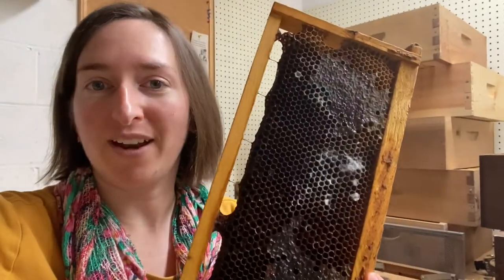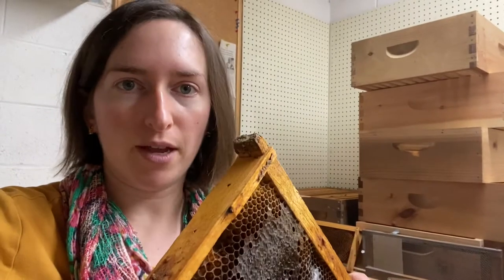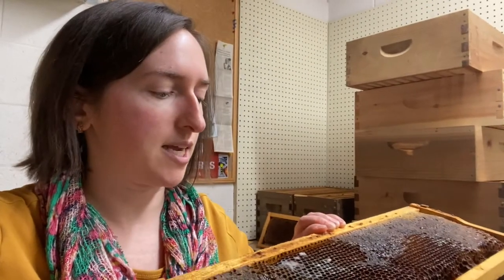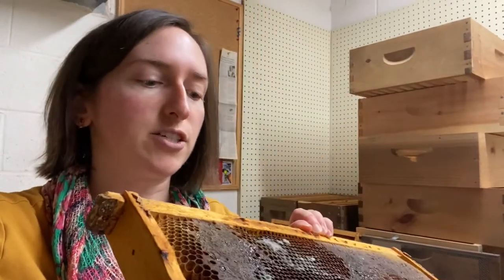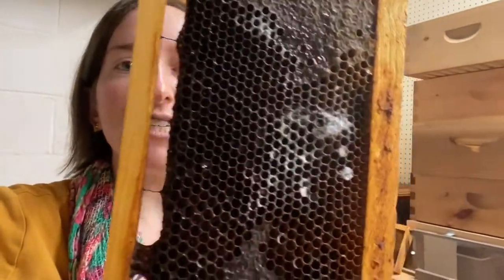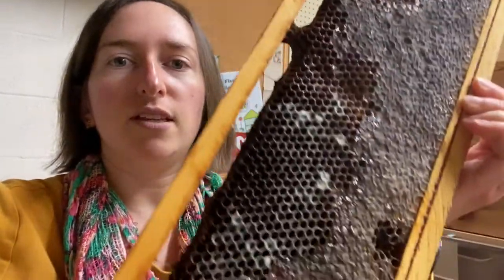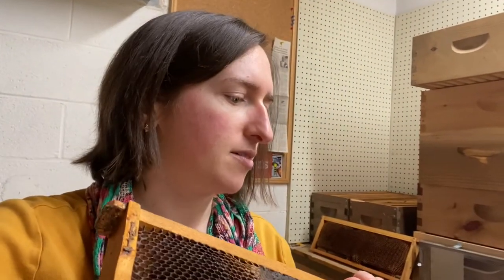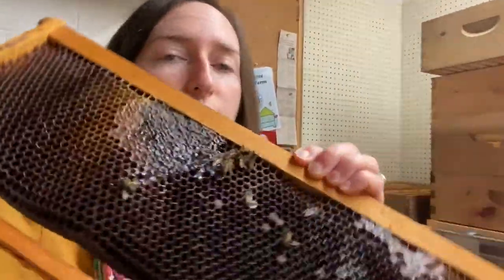Moldy honey frames | reusing bee equipment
I stored nectar frames and they got moldy. Here’s how I’m going to reuse the equipment.

Thanks for visiting. If you’re new here…